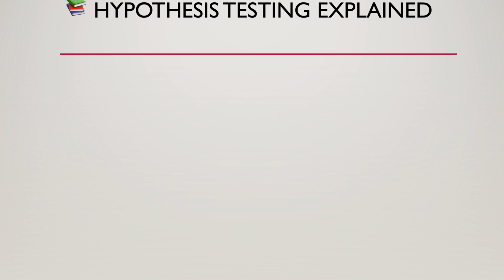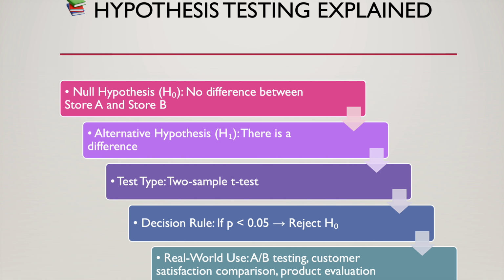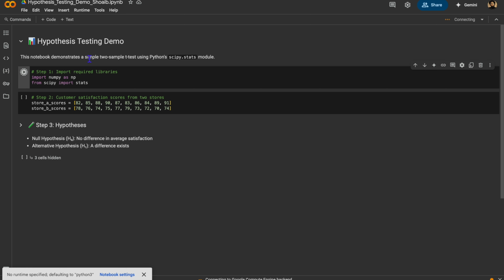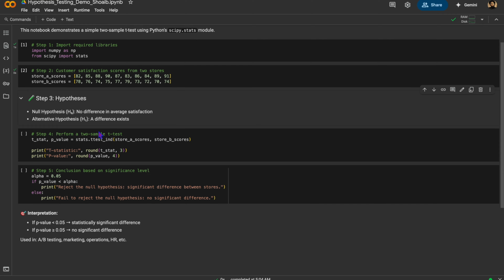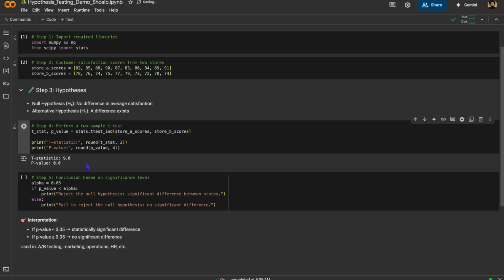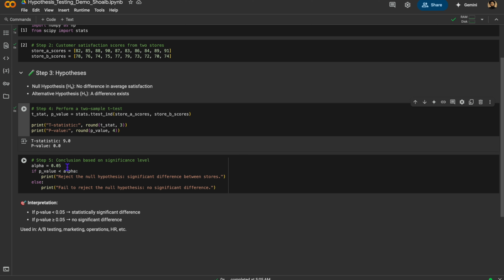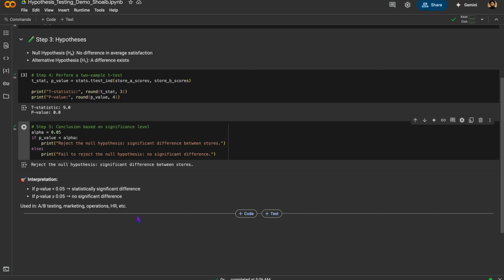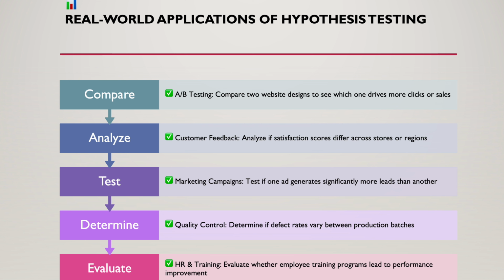Hypothesis Testing in Python – BUSA2020 Assignment by Shoaib Muntasir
🎓 BUSA2020 Assignment 2 —
By Shoaib Muntasir | Macquarie University

📌 In this video, I explain hypothesis testing in plain English and demonstrate how to apply it using Python and the scipy.stats library.

🧪 What you'll learn:
- Null vs alternative hypothesis
- How to run a two-sample t-test using Python
- What p-values actually mean
- Real-world business examples: A/B testing, marketing, and HR

🐍 Python Library Used:
- scipy.stats.ttest_ind()

📁 This submission is part of my university project and intended for academic evaluation only.